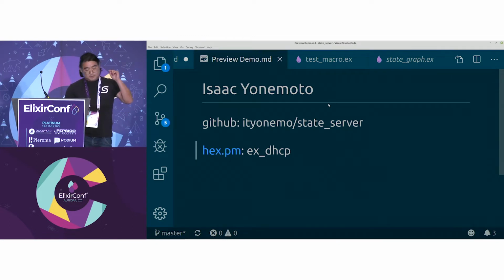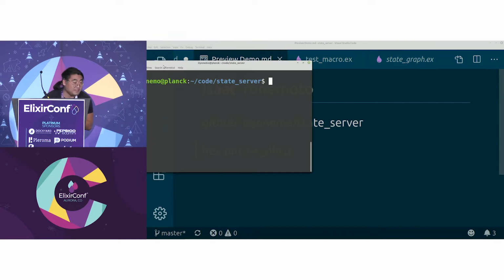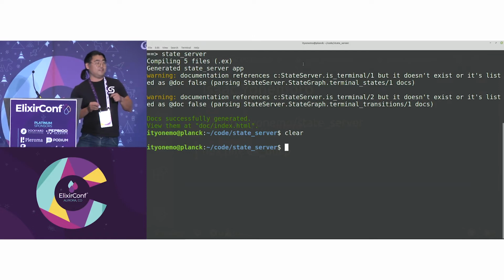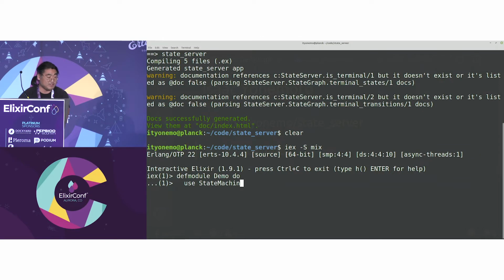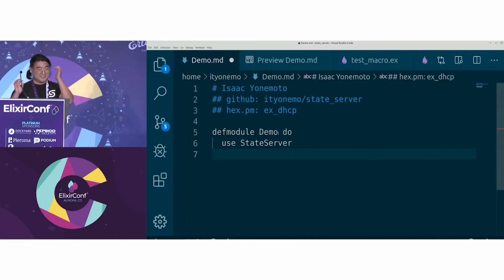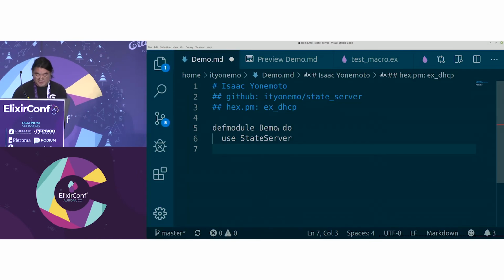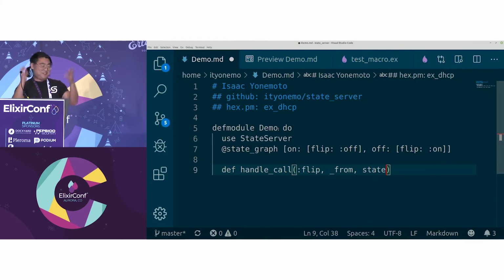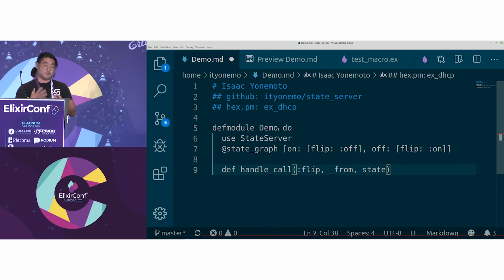ElixirConf 2019 - Lighting Talk - Isaac Yonemoto